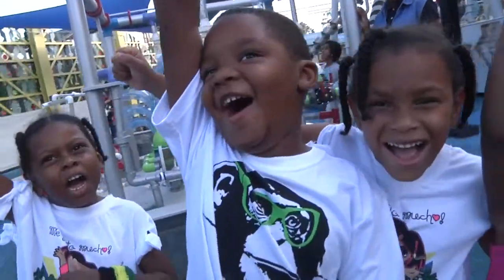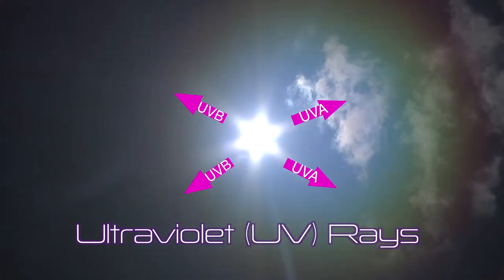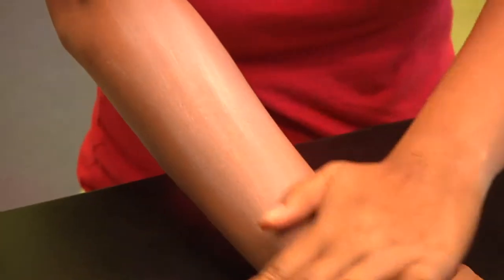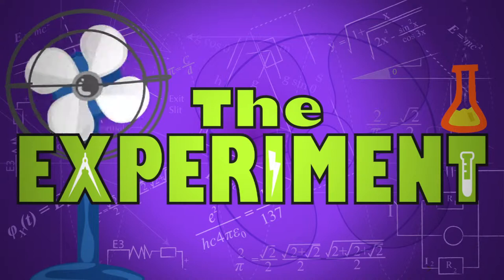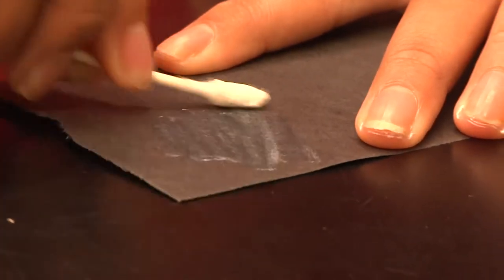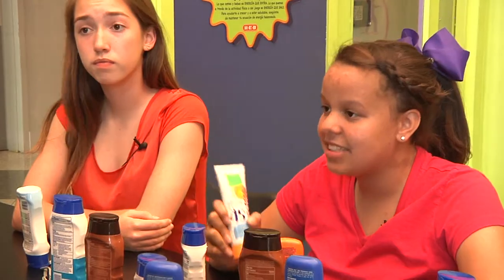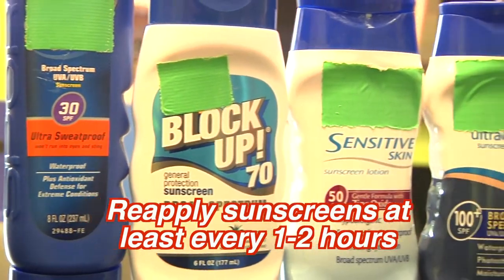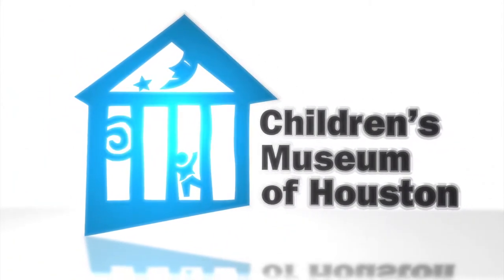O Wow Moment: A Little Bit of Sunshine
This week, before we go outside, we want to take a look at the importance of wearing sunscreen. Why do we wear it? What is the different between sunscreen and sunblock? And what does that high SPF number mean anyways? Plus, we explore how nanotechnology is getting involved!